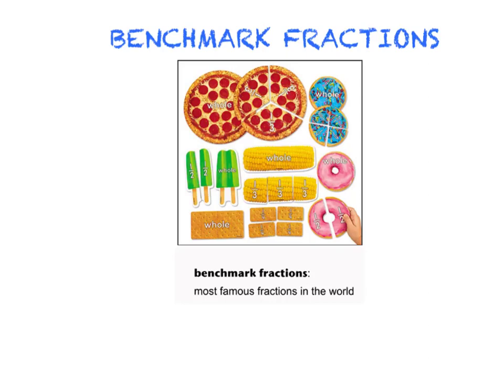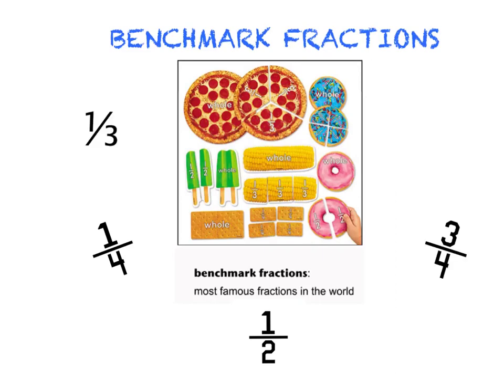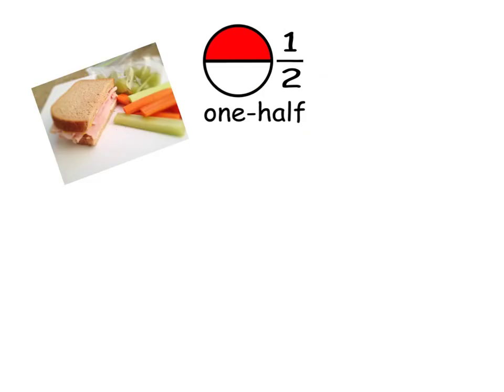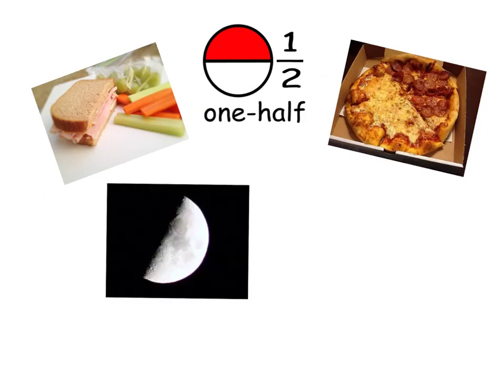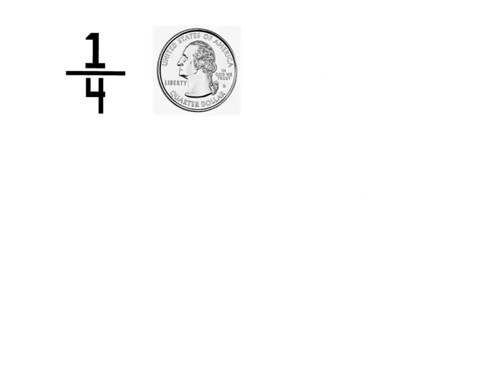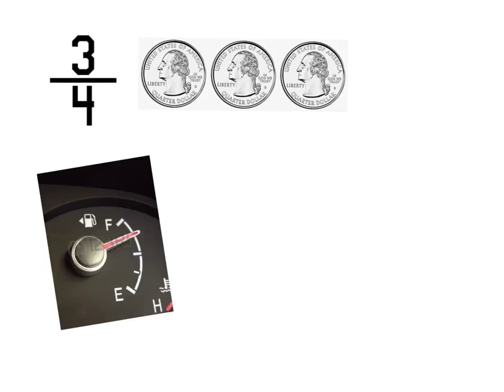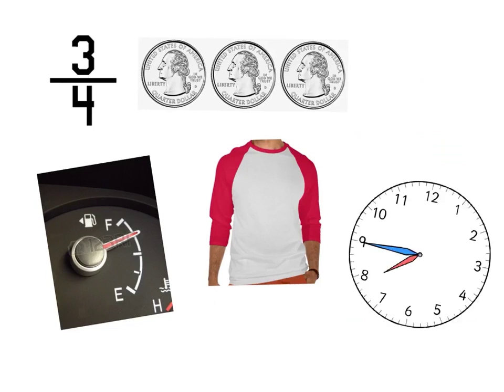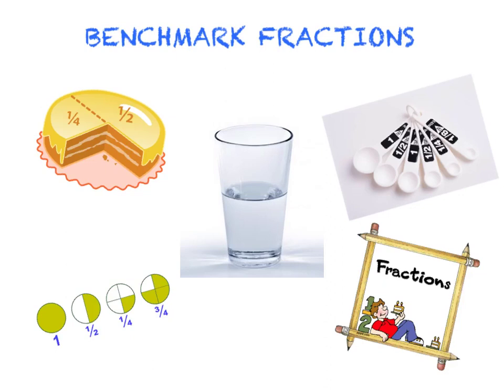Benchmark Fractions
Benchmark Fractions 3rd Grade Math